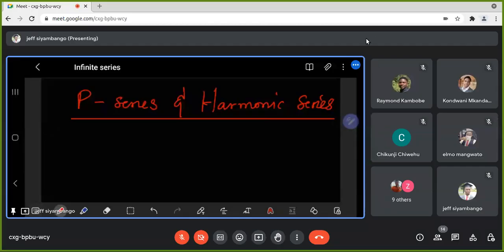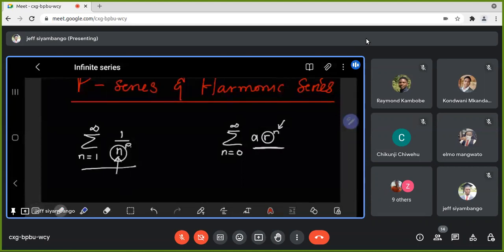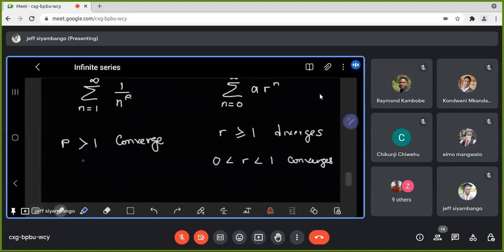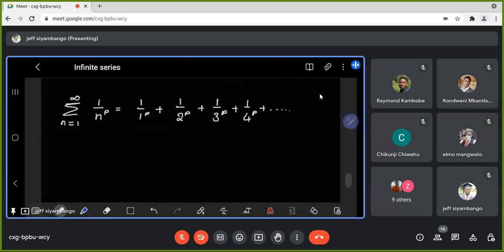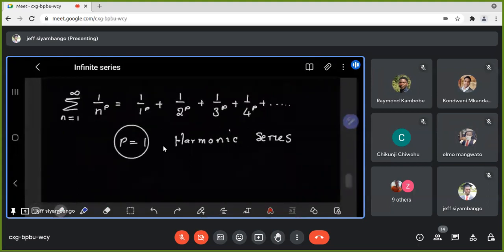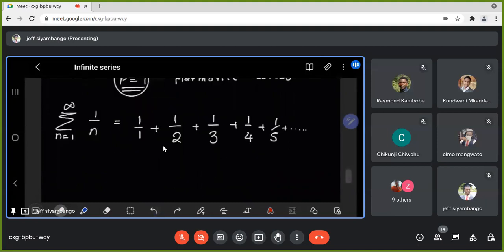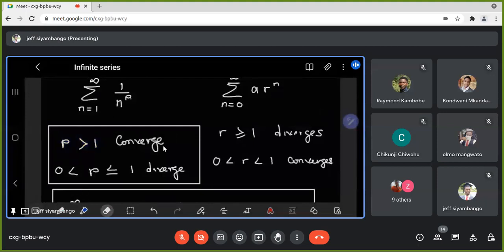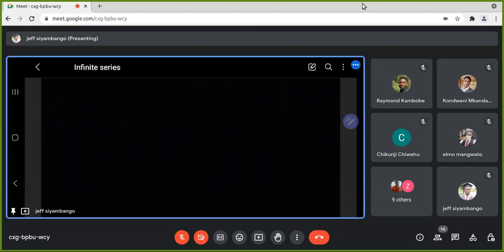The P series